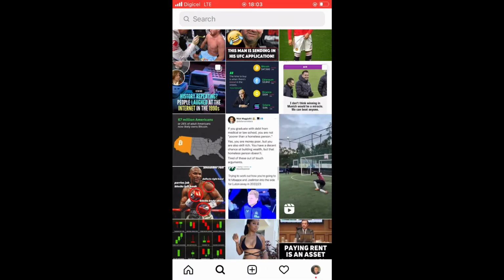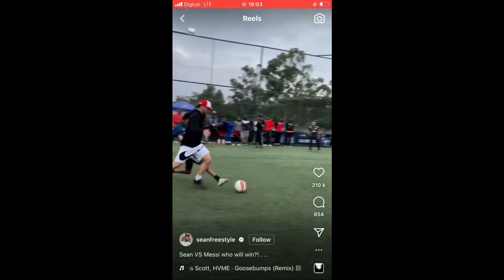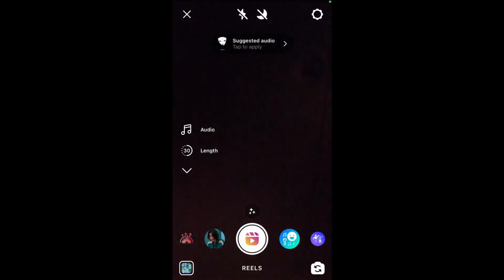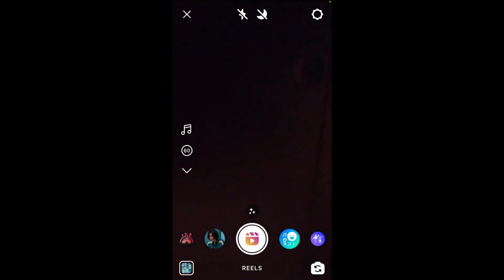how to change length of instagram reel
how to change length of instagram reel,how to make reels longer than 30 seconds,how to make 1 minute reel on instagram